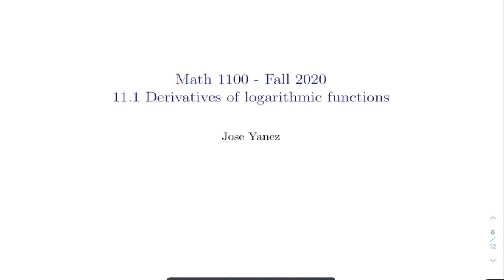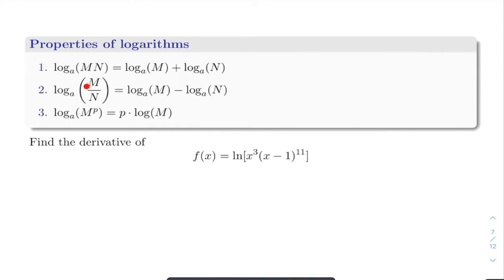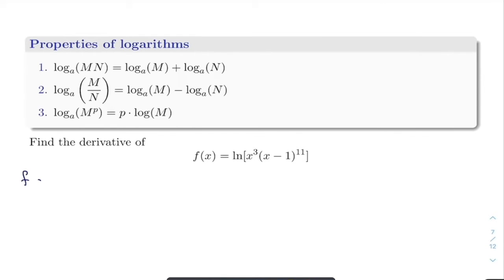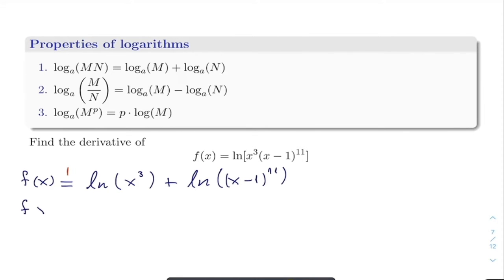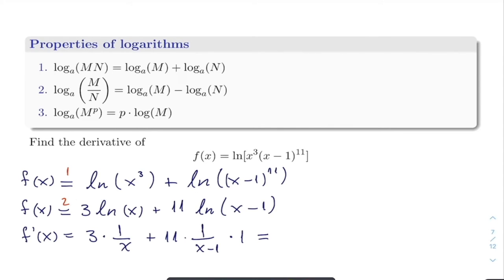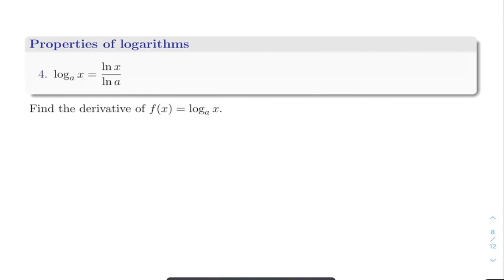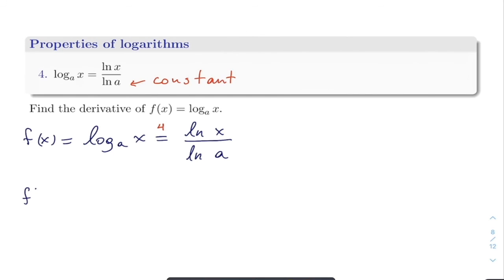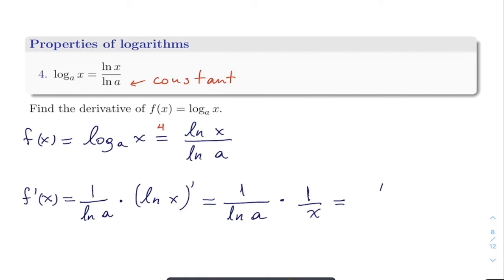Business Calculus: Derivative of logarithmic functions - Part 2